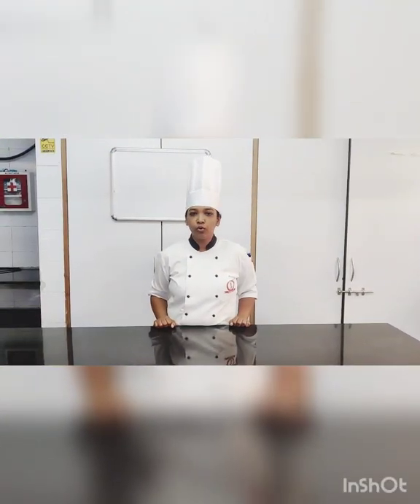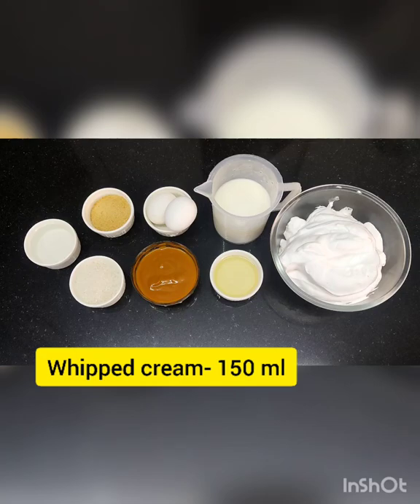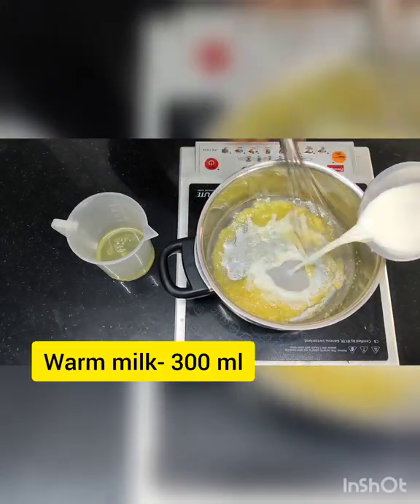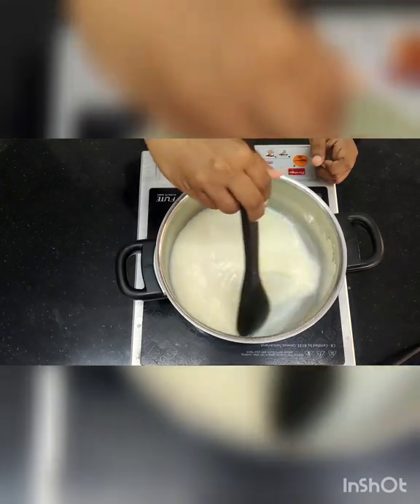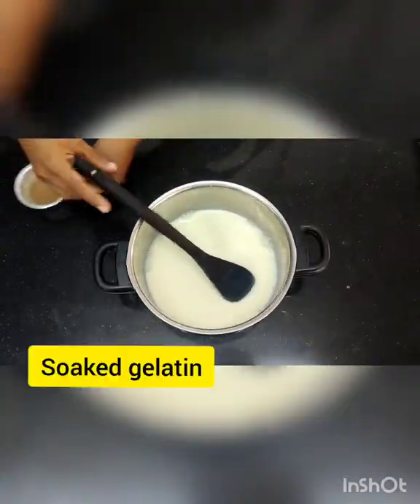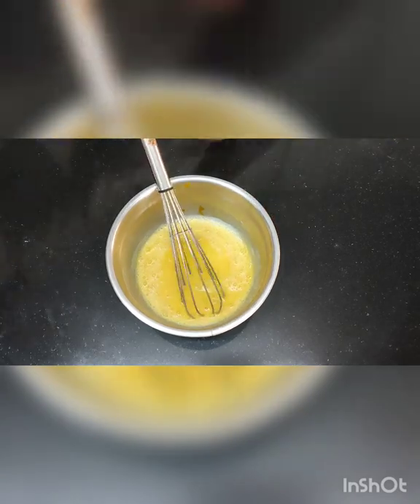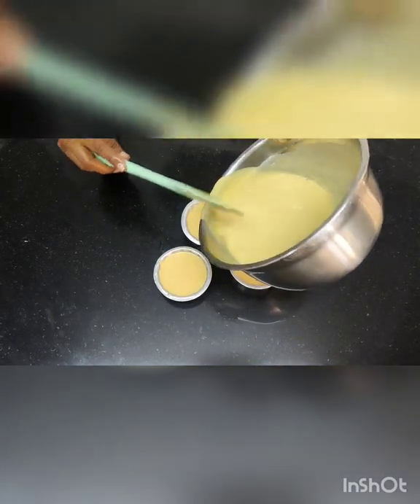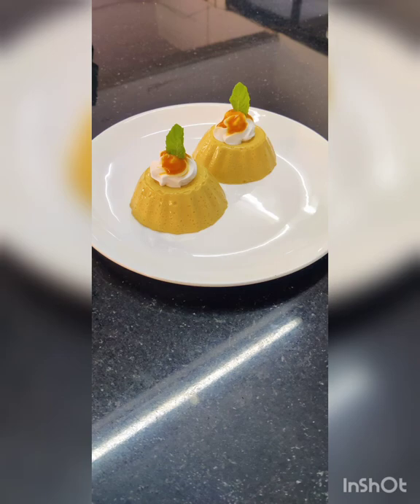First Year Bakery - Mango Bavaroise/Apricot Bavaroise & Butterscotch Sponge